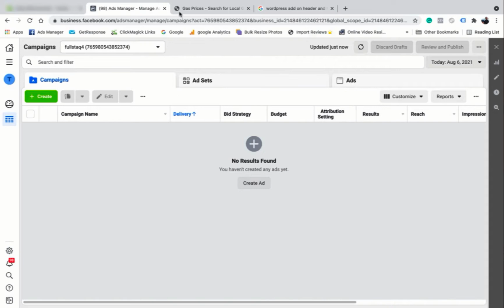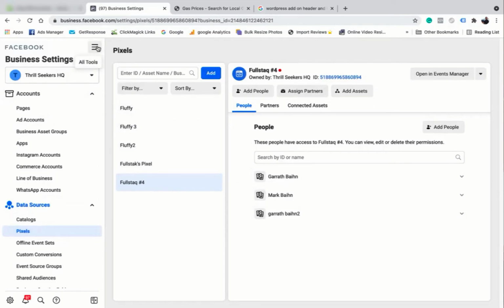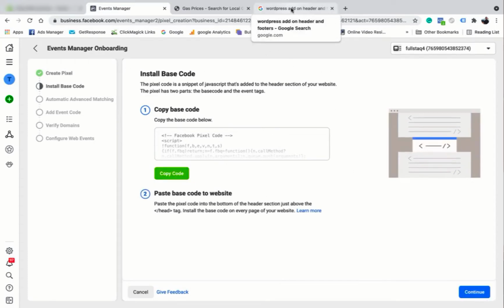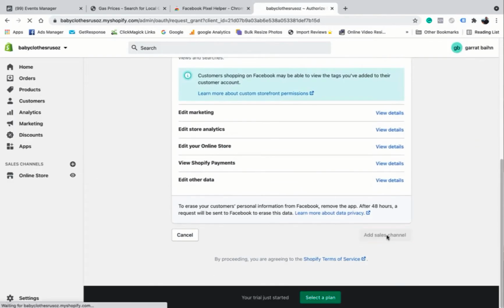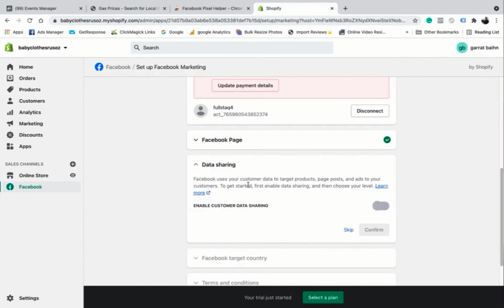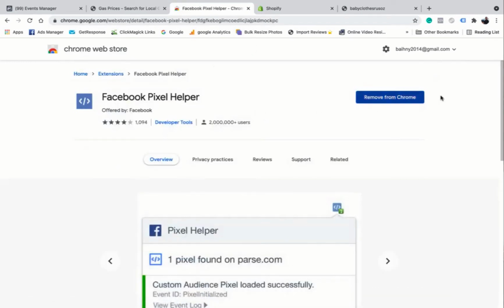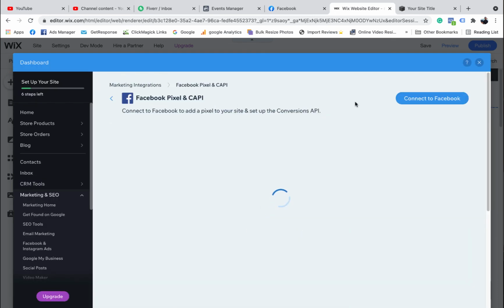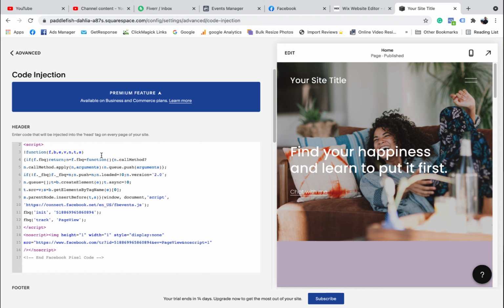Facebook Ads For Small Businesses | Video #8 Install Facebook Pixel On Any Website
Facebook Ads For Small Businesses | Video #8 Install Facebook Pixel On Any Website (Shopify, WordPress, Wix, Squarespace)

Installing the Facebook pixel on your website is a MUST do before running Facebook ads, the reason we want to install the pixel first is that the pixel is the thing that tracks all of our website visitors and all the actions they take while on our website for example Purchases & Add To Carts. If we don't have the Facebook pixel installed correctly we are just wasting money.

|| Facebook Ads For Small Businesses ||

Peace ♥